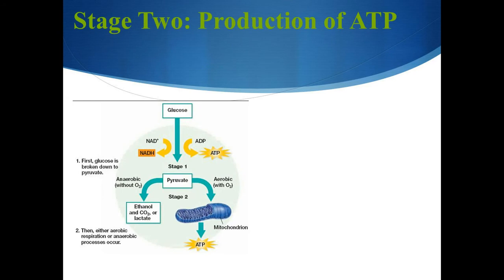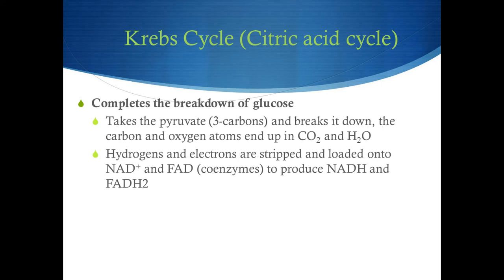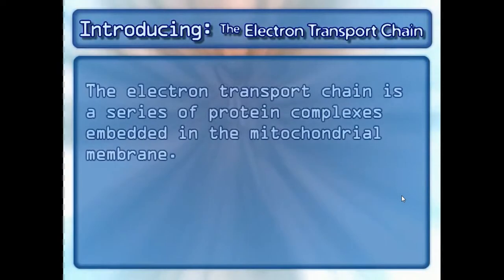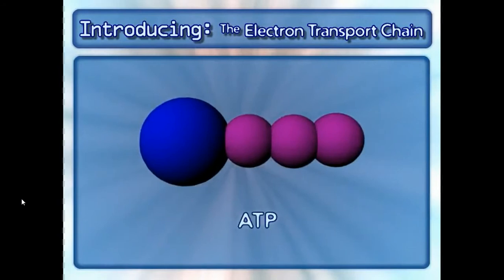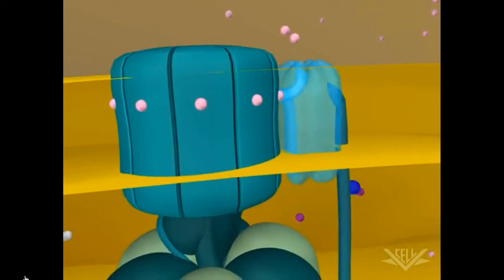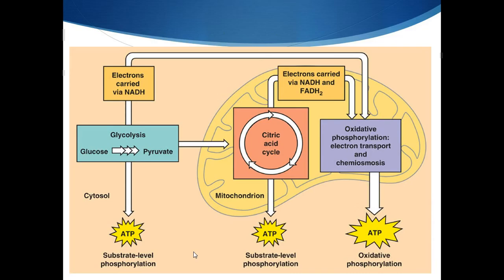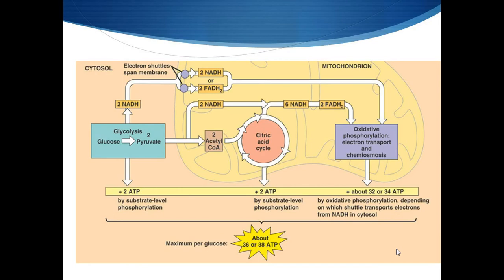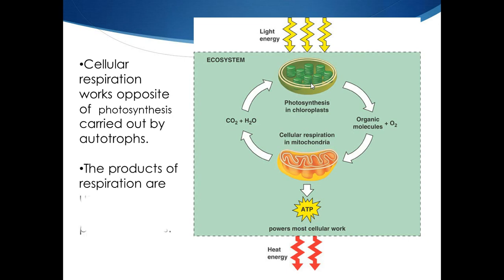cell respiration stage 2